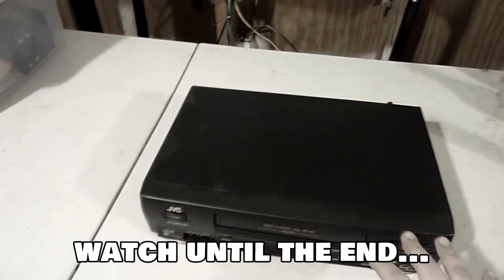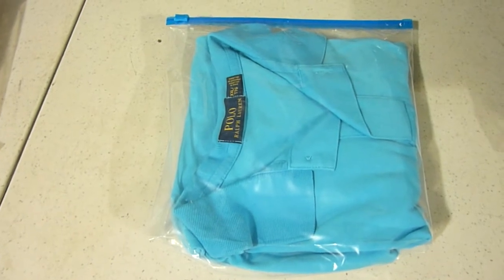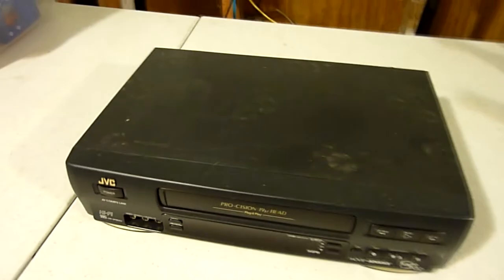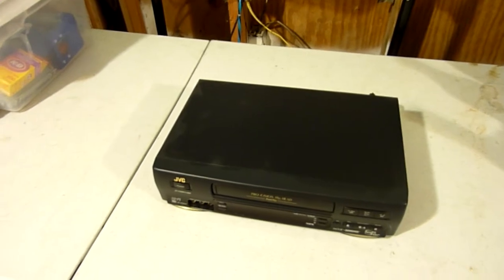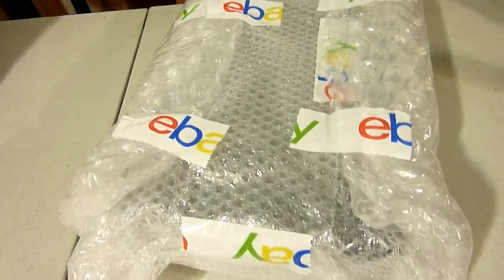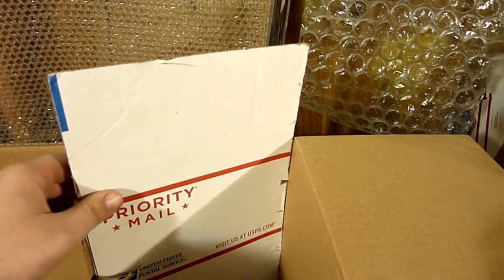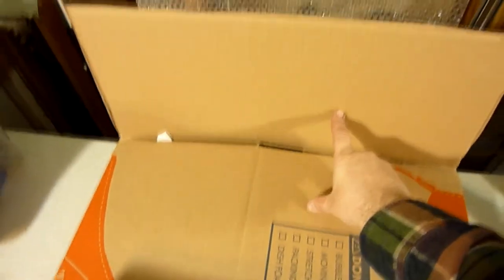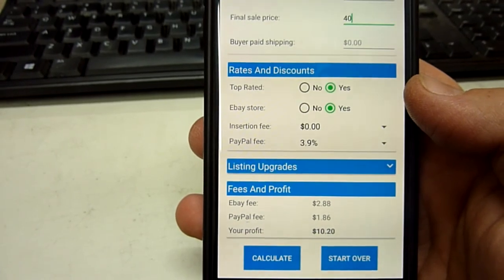How To Ship Big Items On eBay Like VCR & DVD Players! (Ship Like A Pro)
Just a quick video on how to ship big items on ebay like vcr and dvd players. Check it out and learn to ship like a pro.

Skip to 4:27 to see the full walkthrough on shipping the vcr.